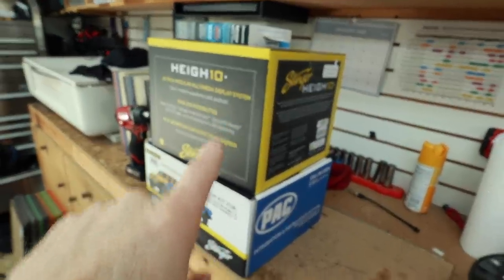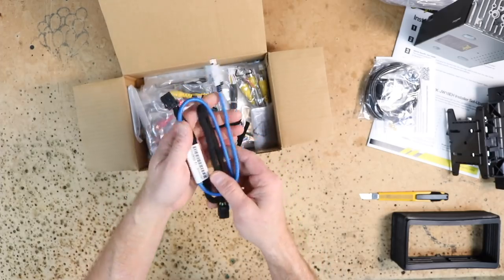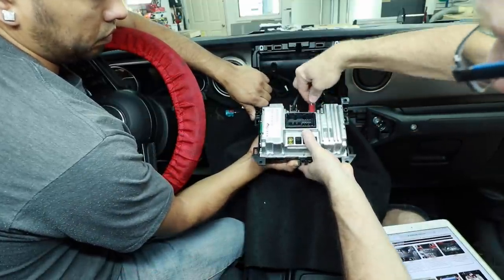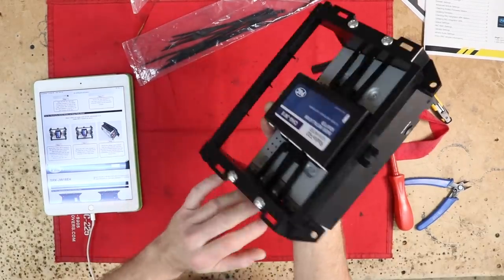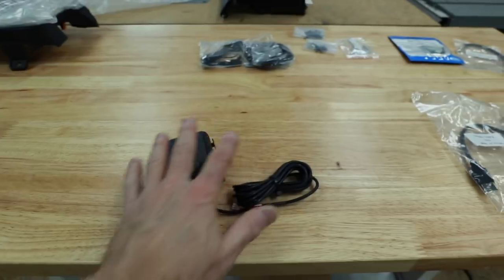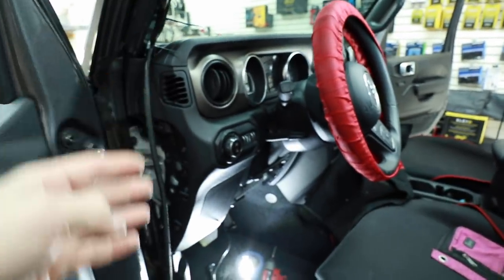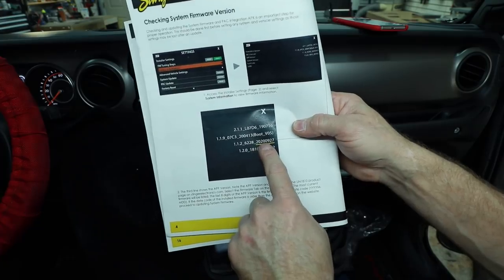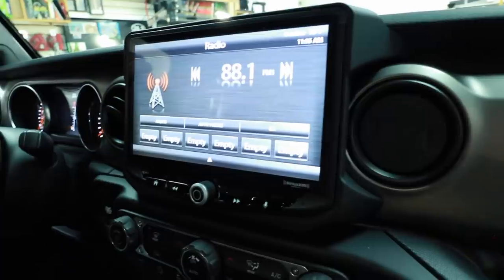Jeep Gladiator Heigh10 radio upgrade install how to